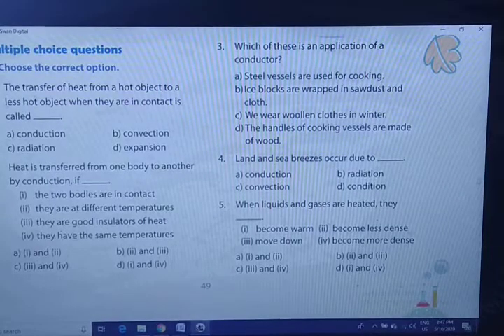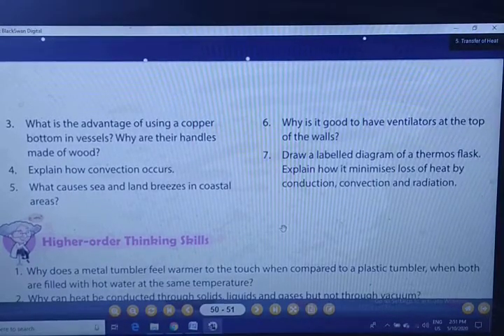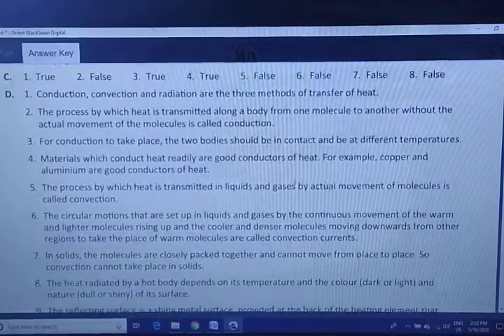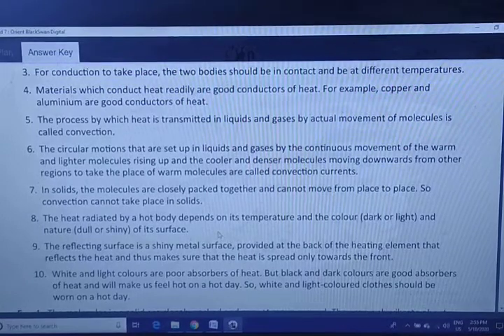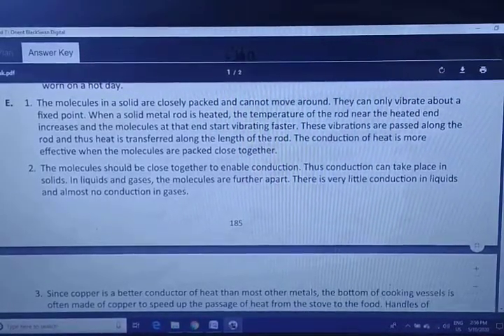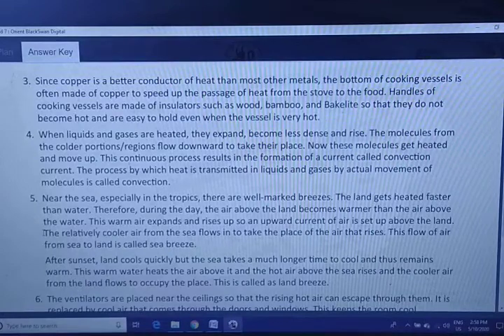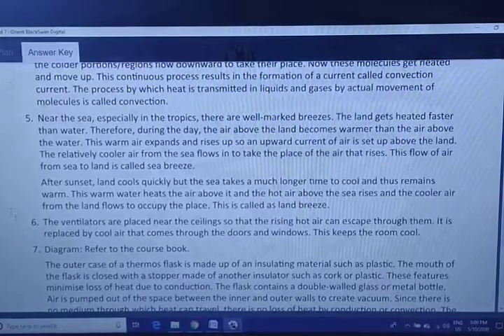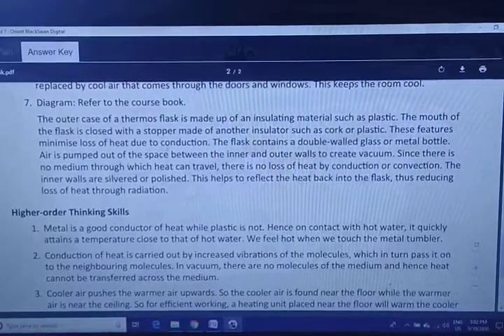Class 7 , Science , Transfer of Heat , Complete Question Answers By Sonu Sir